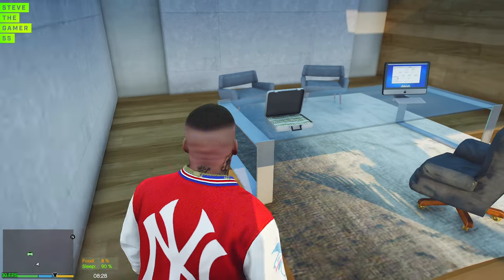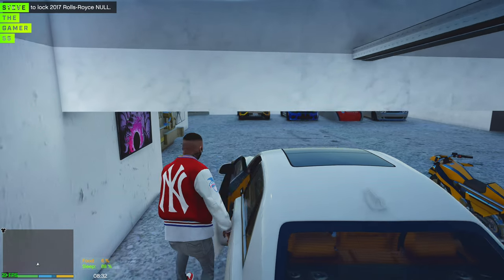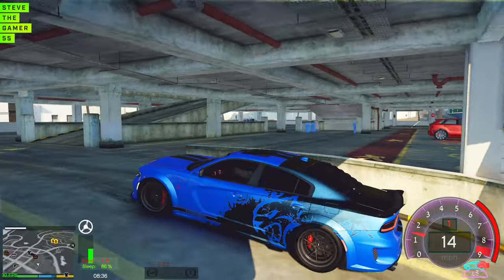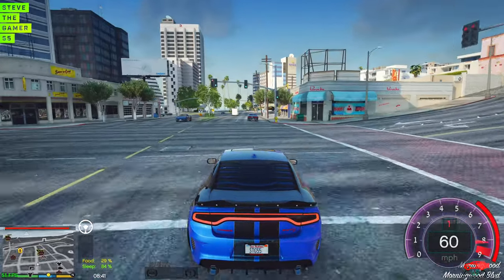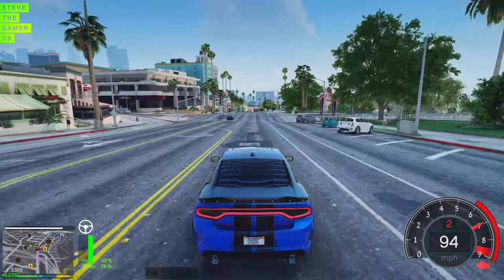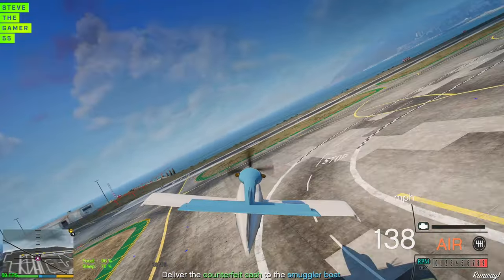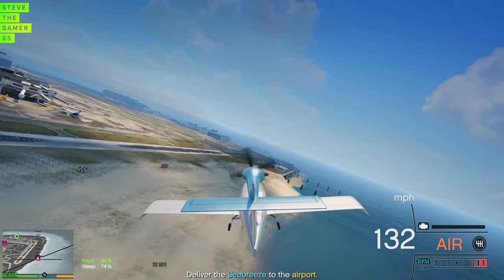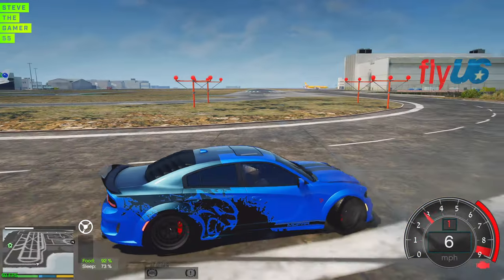Hellcat Charger Widebody| Let's Go to Work| GTA 5 Mods IRL| 4K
Why not all GTRs are Fast| Let's Go to Work| GTA 5 Roleplay Mods| 4K

007 New Crib for Sale| Let's Go to Work| GTA 5 Mods| 4K

Back to work| Stolen Lambo Uber| Let's Go to Work| -

PLAYING as A Millionaire in GTA 5!| Delivery Job| Let's go to work GTA 5 Mods